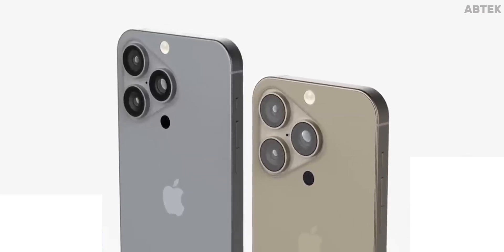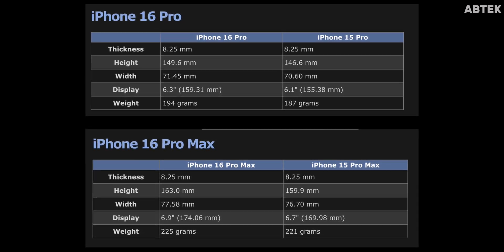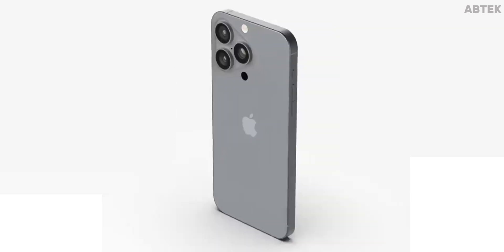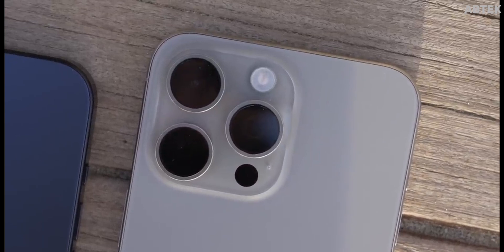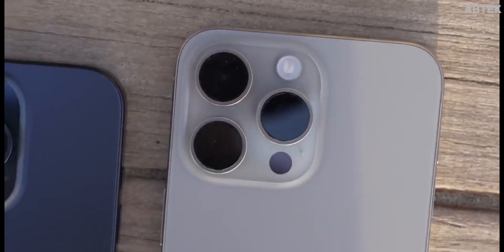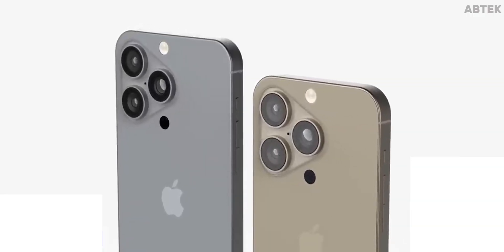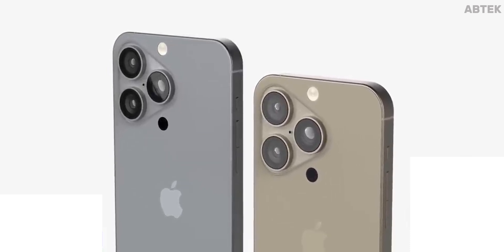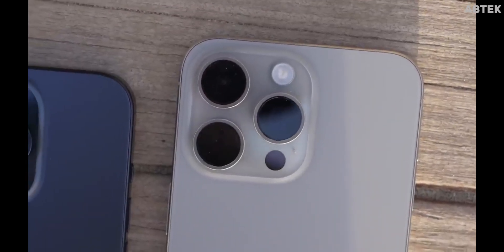iPhone 16 Pro and Pro Max| All You Need To Know.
Everything you need to know about the up coming iPhone 16 Pro and Pro Max.

Apple aims to launch the iPhone 16 Pro and iPhone 16 Pro Max in September 2024, alongside the iPhone 16 and iPhone 16 Plus.

According to rumor, from mac rumor, The iPhone 16 Pro and 16 Pro Max will increase in size.

The iPhone 16 Pro will measure in at 6.3 inches up from 6.1, while the Pro Max will measure in at 6.9 inches up from 6.7 . Also, Apple is designing new A-series chips for the iPhone 16 Pro models, built on the latest N3E 3-nanometer node. The Action Button, previously exclusive to the iPhone 15 Pro and iPhone 15 Pro Max, is set to feature in all four iPhone 16 models. Additionally, rumors suggest the addition of a new "Capture" button dedicated to capturing photos and videos.
Multiple sources suggest that the iPhone 16 Pro and iPhone 16 Pro Max will feature larger displays. The iPhone 16 Pro is anticipated to have a 6.3-inch display, while the iPhone 16 Pro Max is rumored to sport a 6.9-inch display.

As a result of the larger displays, both models are expected to have increased dimensions compared to the iPhone 15 Pro models. They will likely be taller and wider, maintaining the same thickness but slightly increasing in weight due to their larger size.

Phone 16 Pro's 5G Modem. Expected to feature Qualcomm's Snapdragon X75 modem for faster 5G connectivity. Offers improved carrier aggregation, smaller circuit board space, and reduced power usage. Supports "5G Advanced" standard with AI and machine learning enhancements. Standard iPhone 16 models unlikely to use Qualcomm X75 modem.

iPhone 16 Camera Tech. iPhone 16 Pro and Pro Max may feature advanced 48 Mega pixel Main camera sensor, with stacked design and Digital Gain Control for improved dynamic range and noise control. Pro Max might have a 12 percent larger sensor for better dynamic range, background blur, and low-light performance. Expect improved 48 Mega pixel Ultra Wide lens for enhanced low-light photography. Pro Max's 48 Mega pixel wide-angle camera may feature an eight-part hybrid lens for better image quality. Both Pro models likely to get Tetraprism zoom lenses, offering at least 5 times optical zoom and 25 times digital zoom. Rumors suggest new anti-reflective optical coating to reduce lens flare and ghosting. Possibility of a super telephoto periscope camera for dramatically increased optical zoom, though not confirmed by multiple sources yet. See you in my next video.